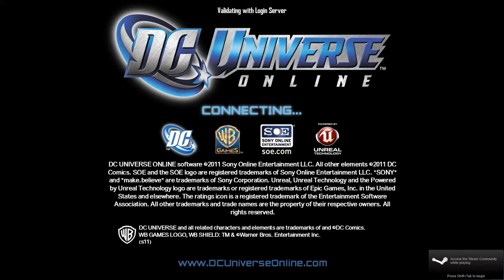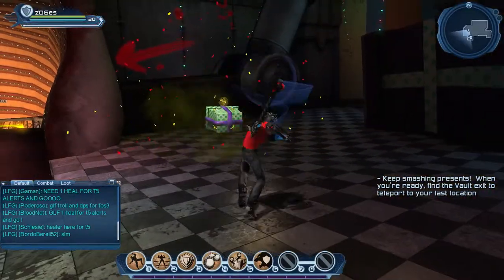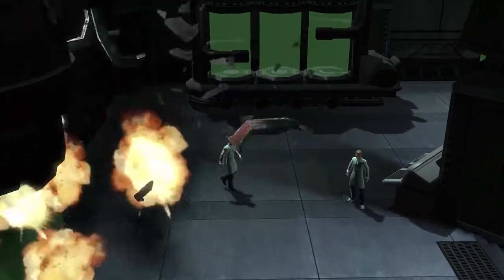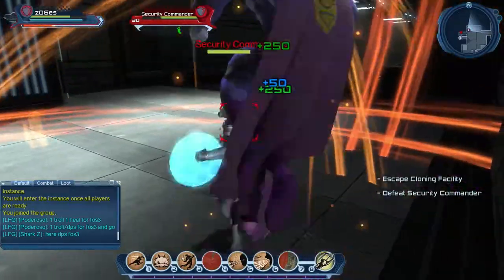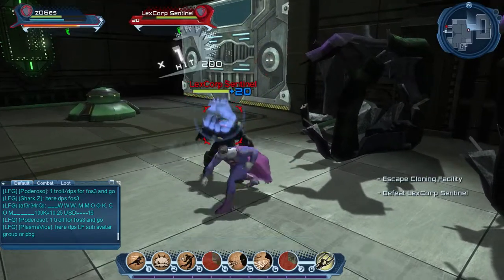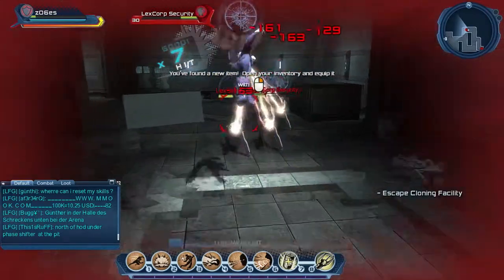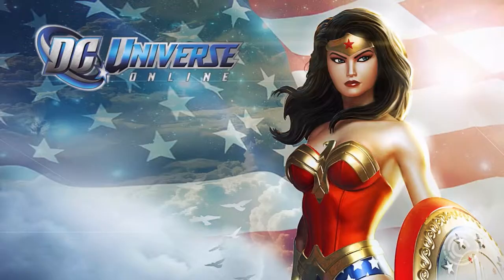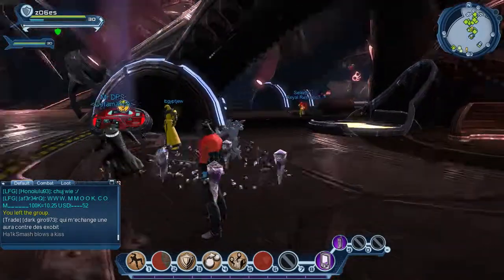Gadget Point Gameplay Daily #4 - DCUO - Test Subject#1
It is here Daily Gameplay #4 from Gadget Point featuring DCUO. I hope you enjoy watching as much as I did playing.